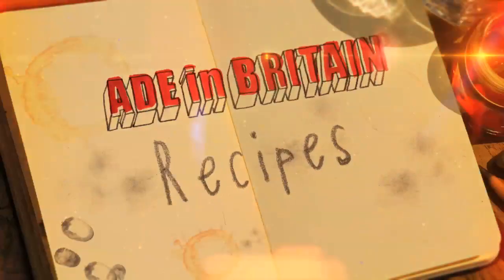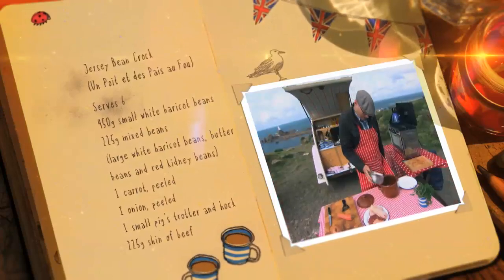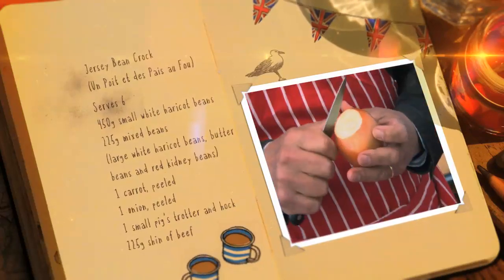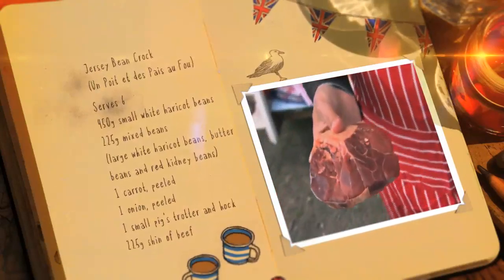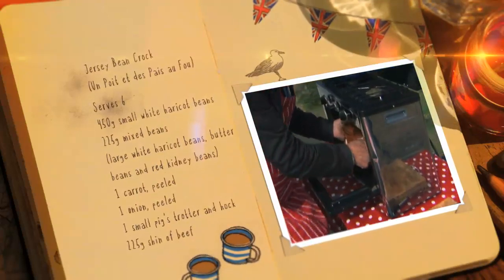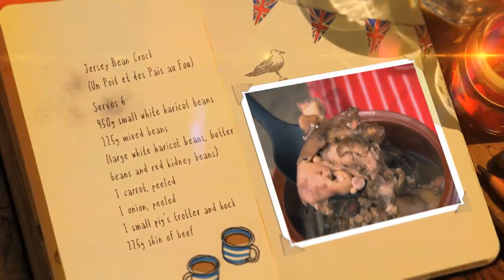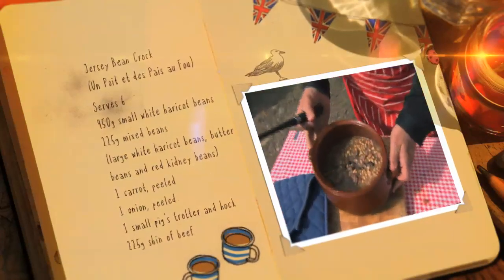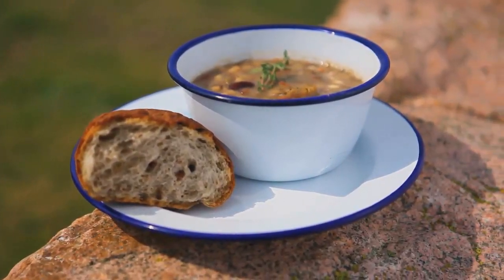Ade in Britain: Jersey Bean Crock - 280313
Follow the steps in our recap video and cook your very own Bean Crock